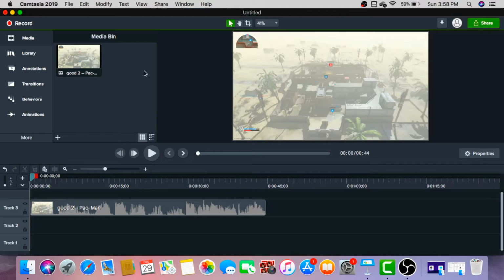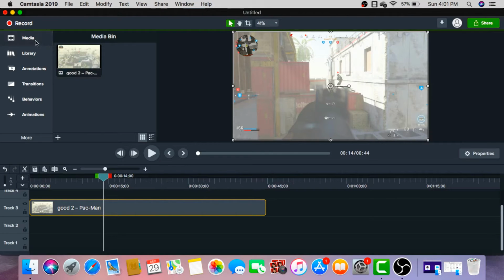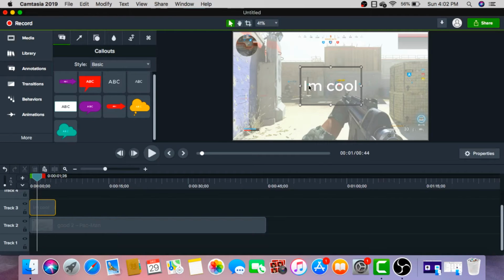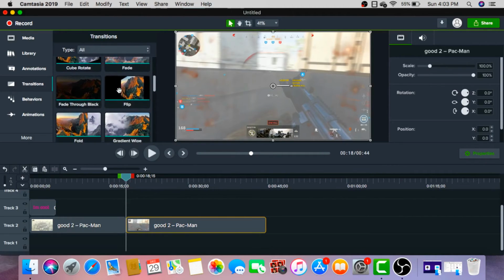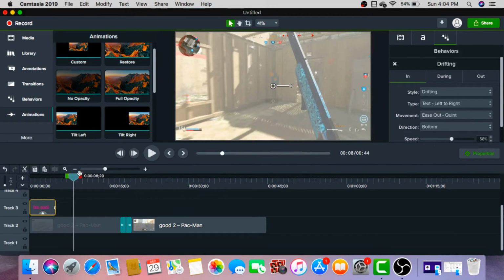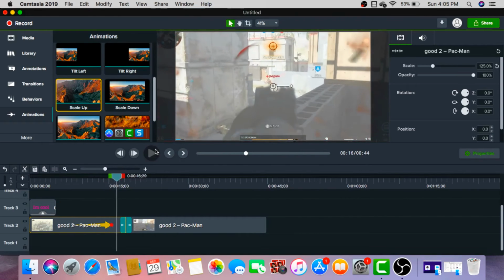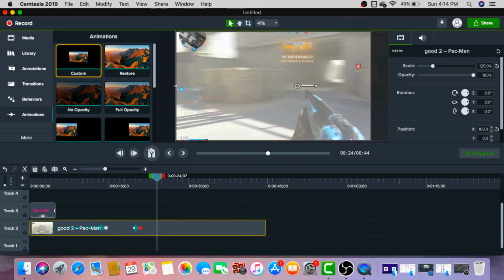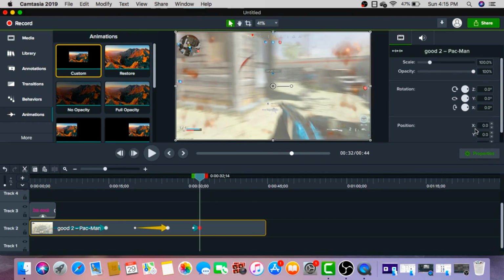Camtasia Basic Tutorial 2020